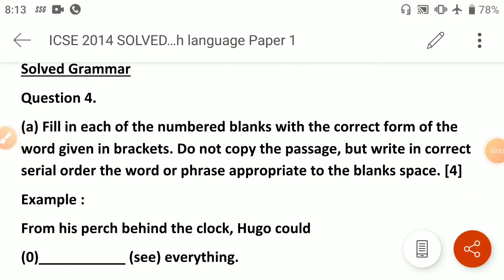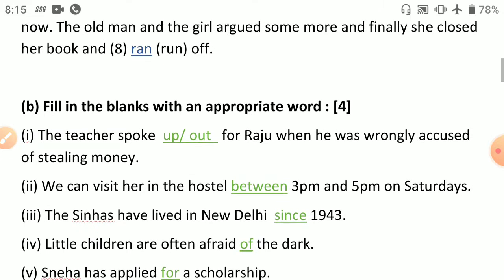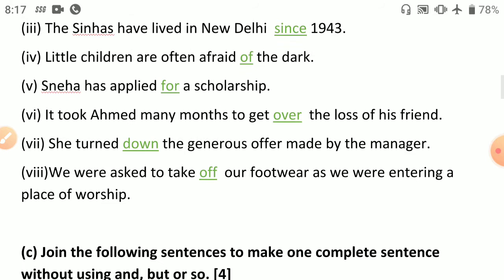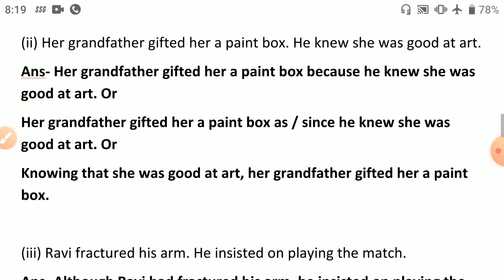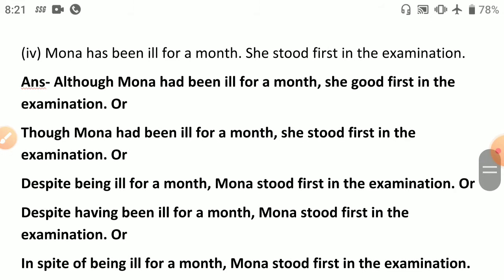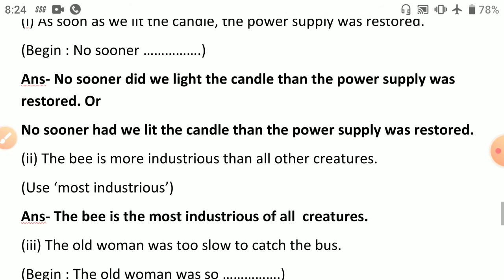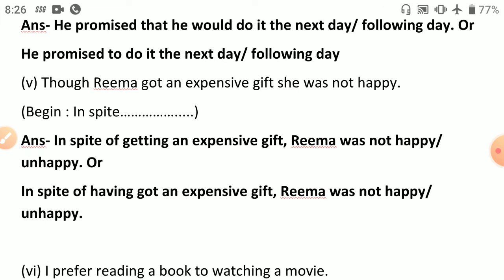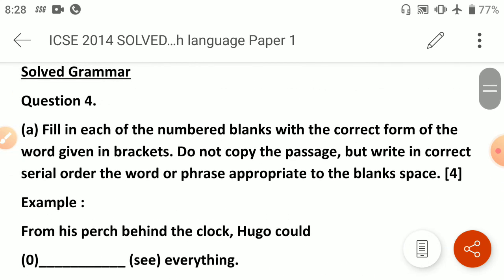ICSE 2014 SOLVED/ ANSWER KEY- Grammar- English language Paper 1- Explained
ICSE BOARD English language Paper 1 solutions/ answer key
EXPLAINED THOROUGHLY.

TENSES
PHRASAL VERB
PREPOSITIONS
SYNTHESIS OF SENTENCES

Give your suggestions/ feedback.